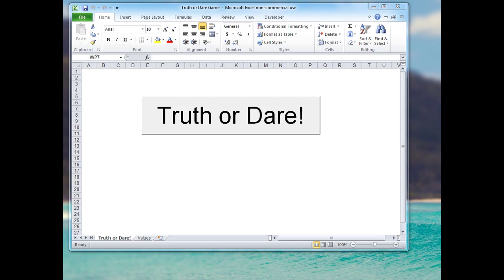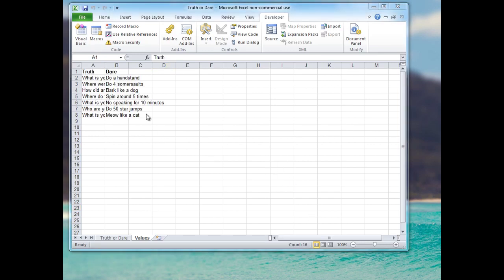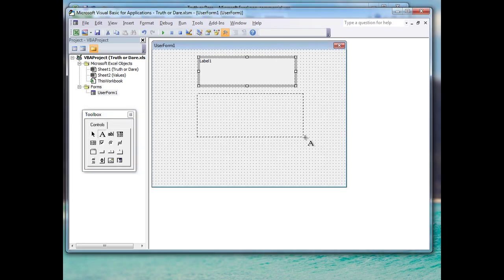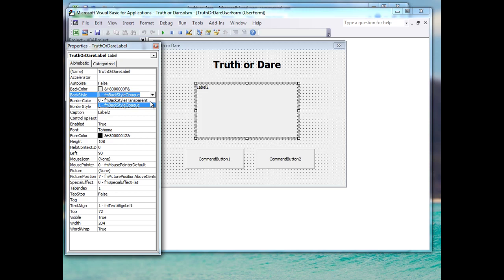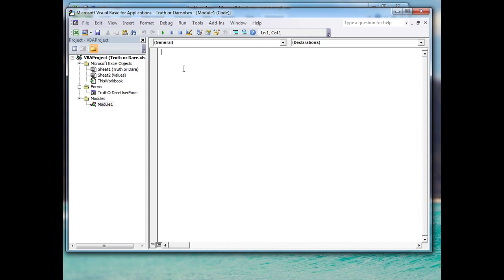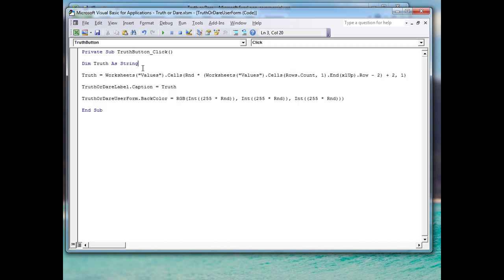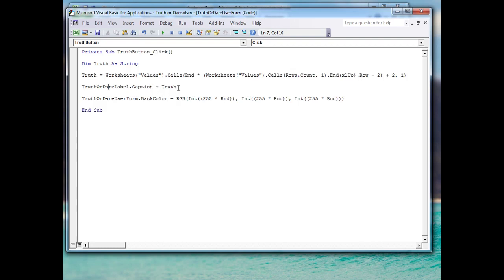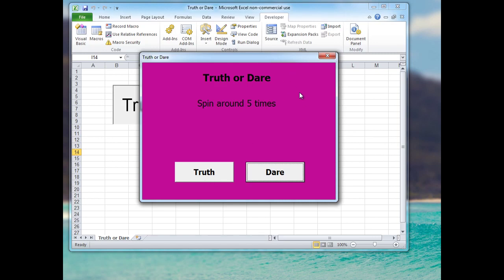Make A Truth Or Dare Game In Excel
This tutorial will show you how to use Microsoft Excel and a little bit of VBA code to create a 'Truth or Dare' game. See below for the code mentioned in the tutorial:

Private Sub TruthButton_Click()
Dim Truth As String
Truth = Worksheets("Values").Cells(Rnd * (Worksheets("Values").Cells(Rows.Count, 1).End(xlUp).Row - 2) + 2, 1)
TruthOrDareLabel.Caption = Truth
TruthOrDareUserForm.BackColor = RGB(Int((255 * Rnd)), Int((255 * Rnd)), Int((255 * Rnd)))
End Sub

Private Sub DareButton_Click()
Dim Dare As String
Dare = Worksheets("Values").Cells(Rnd * (Worksheets("Values").Cells(Rows.Count, 2).End(xlUp).Row - 2) + 2, 2)
TruthOrDareLabel.Caption = Dare
End Sub